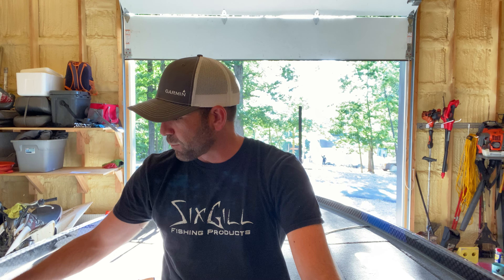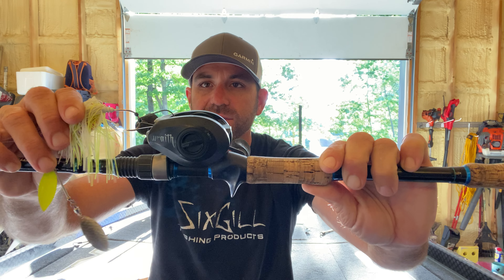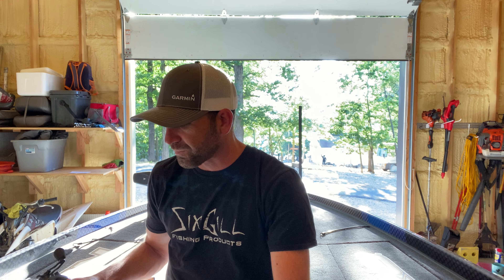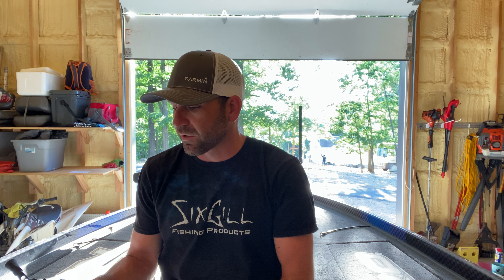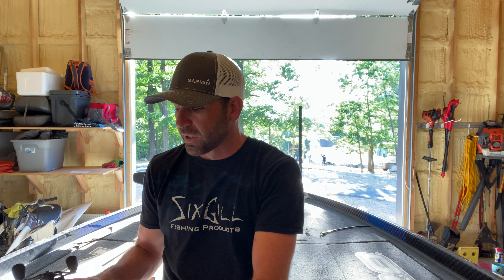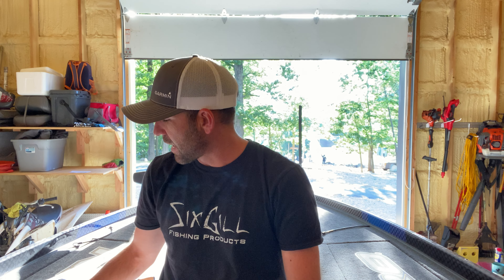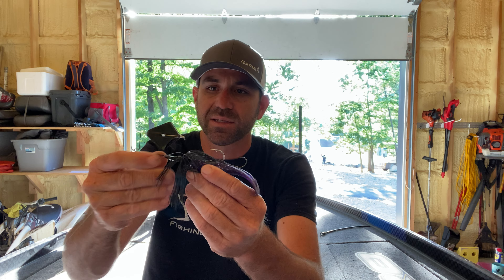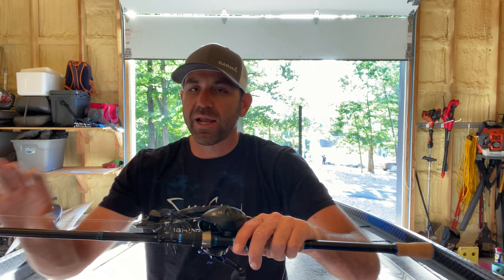James River Tournament recap, MLF Pro Circuit 2022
Tournament recap for the MLF pro circuit event at the James River in Richmond Virginia. Tune in for more tournament videos, recaps, and fishing reports.

Fishing Lures

Electronics: Garmin

Filming Equipment

Fishing Line

Rain Gear: Bass Pro Shops

Batteries: Wholesale Batteries
                  Expion 360 Lithium